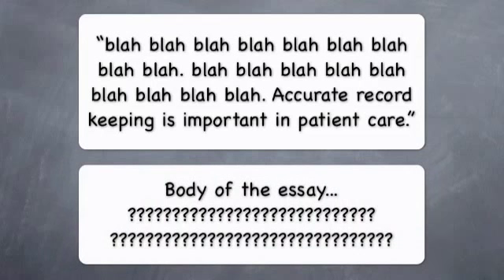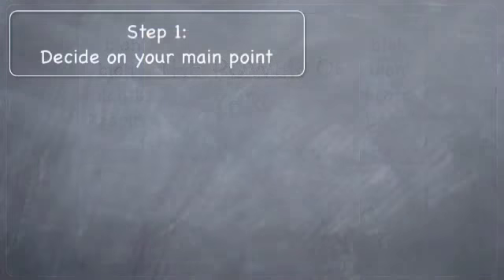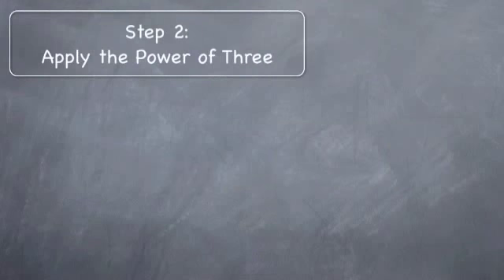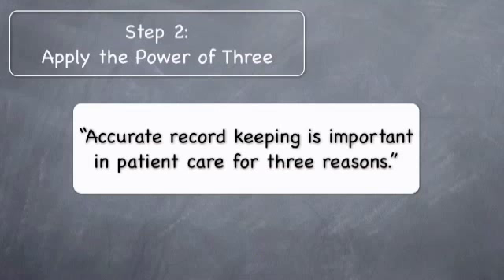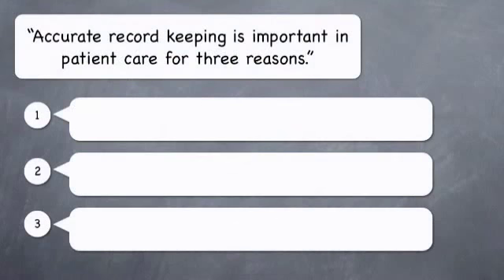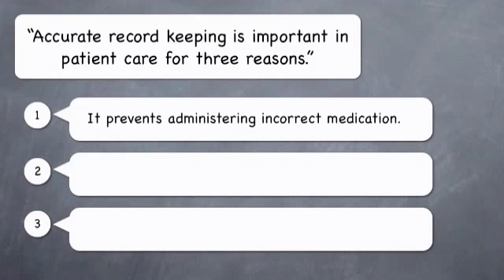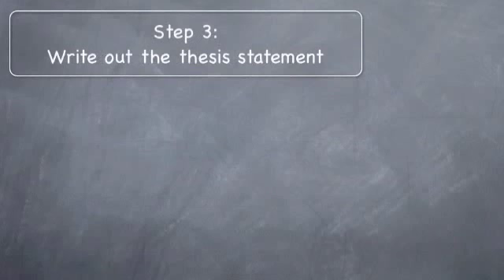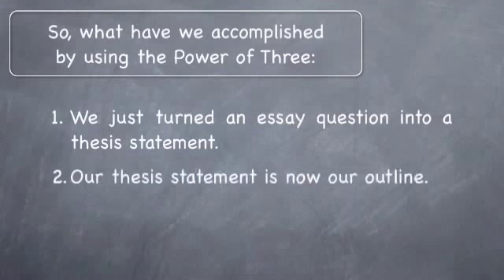How to Stop Essay Writing Procrastination and Write that Essay NOW!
Here's why you are procrastinating on that writing assignment and what to do about it RIGHT NOW!

Writing an essay or a research paper doesn't have to be such a pain.

If you search for "how to write an essay" on google, you'll find instructions that are not very helpful. Most of it will tell you to write an introduction that does not help you write the rest of the essay.

The example I use is an essay prompt from a Nursing student. We will use the Power of Three to develop it. We will decide on our main point and apply techniques to structure the essay.

Once we have a clear structure going, your writer's block will disappear! Just watch...